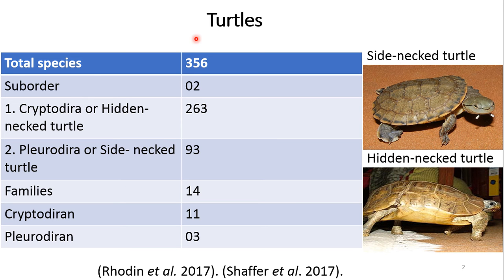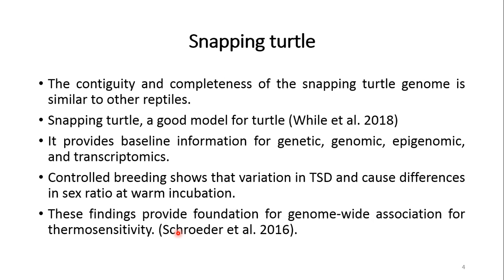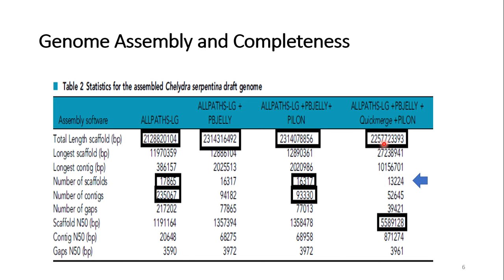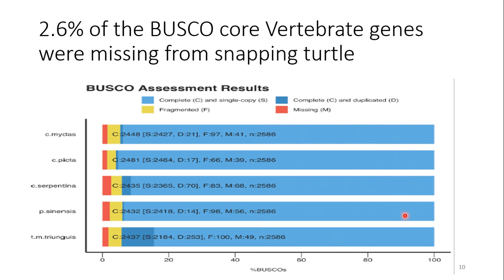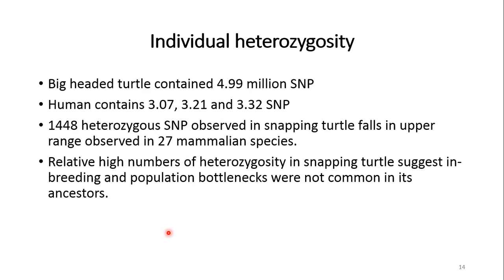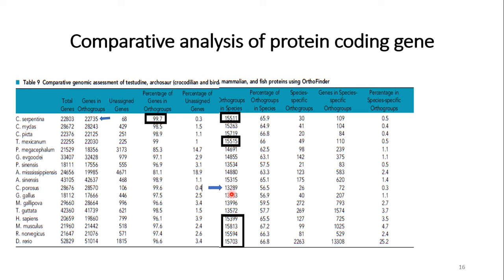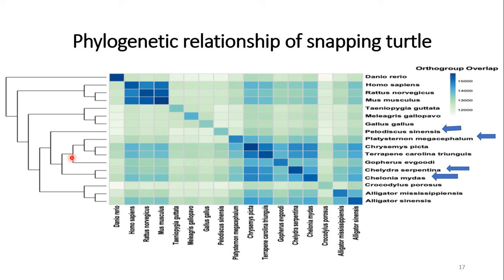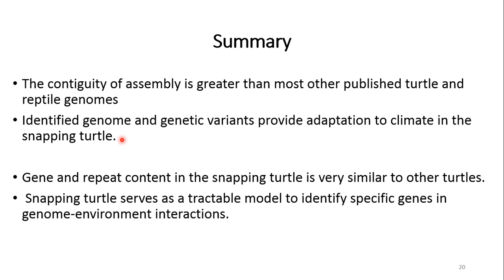Genome of turtle